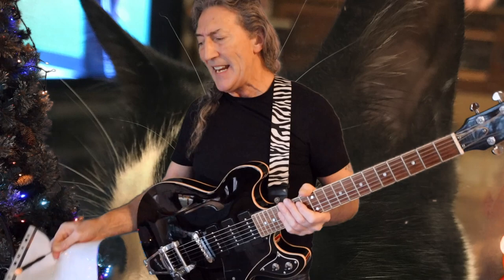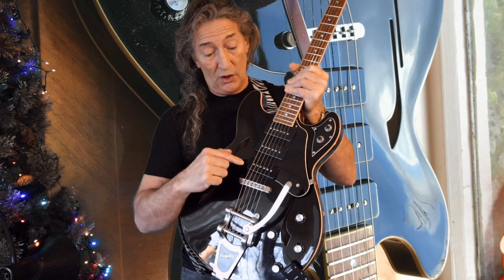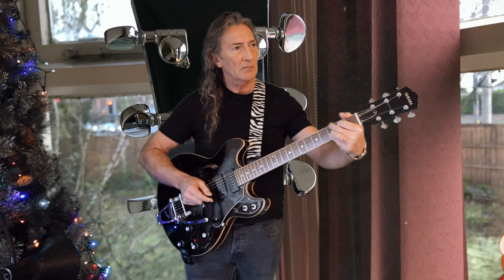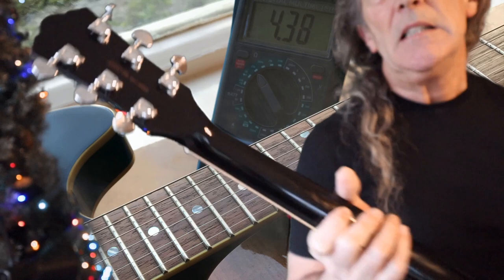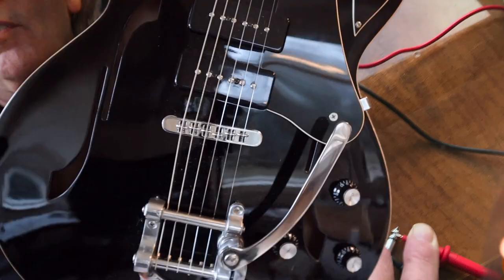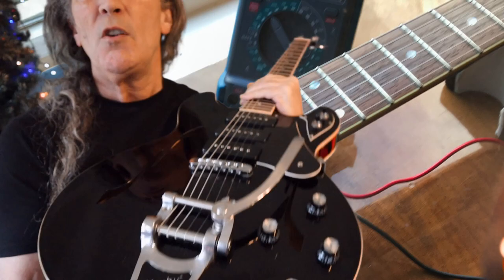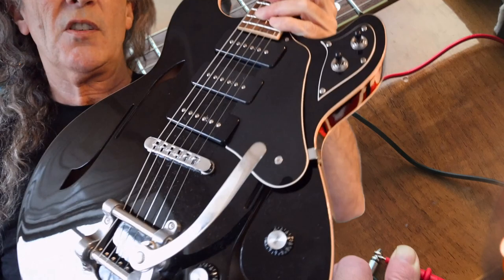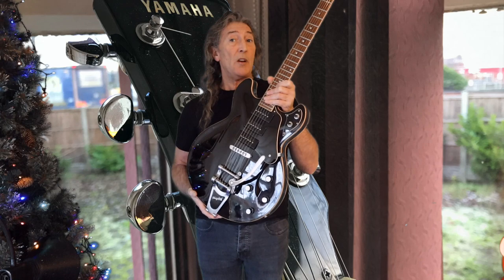Yamaha TVL SA 503 demo and review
Here's a fabulous 335-a-like from Yamaha. sort of. It's the Troy Van Leeuwen from Queens of the Stone Age signature model and oh my word, it's complicated - unless you just turn everything up to 11 and get on with it.